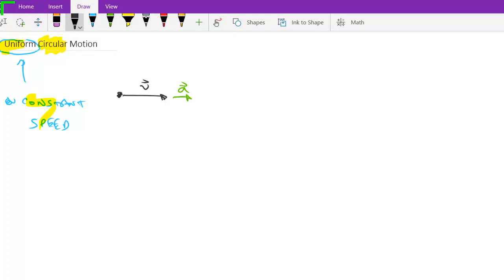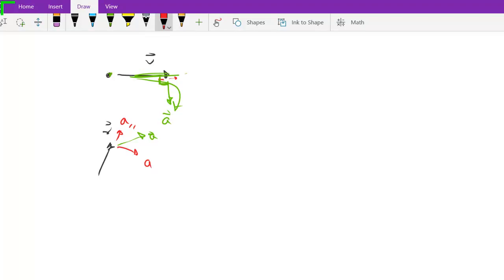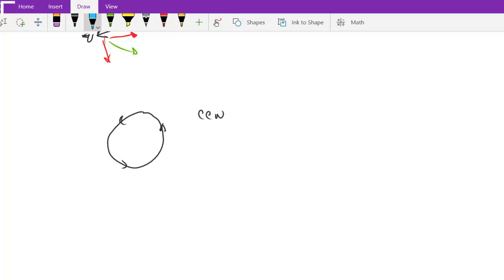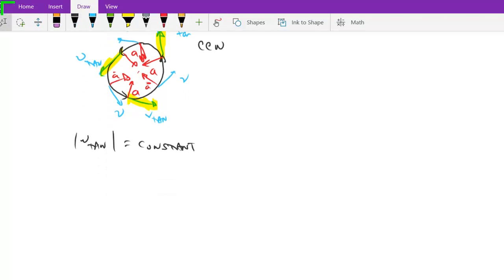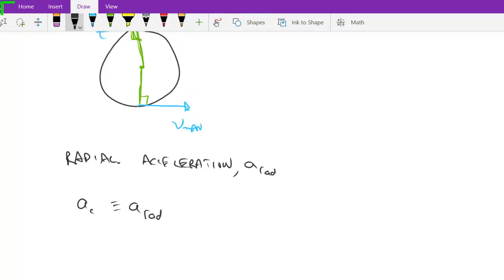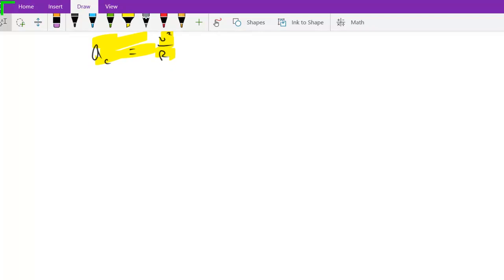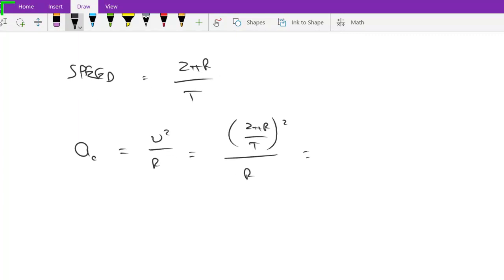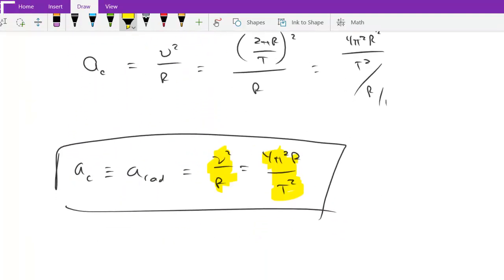06 01 Uniform Circular Motion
Introduction of and definitions related to uniform circular motion